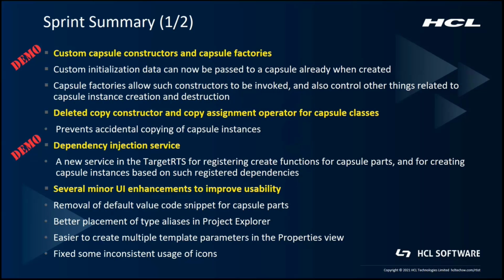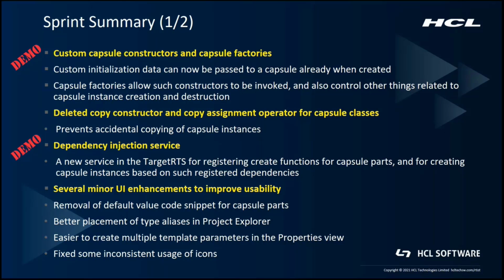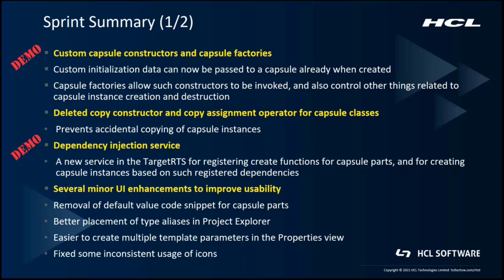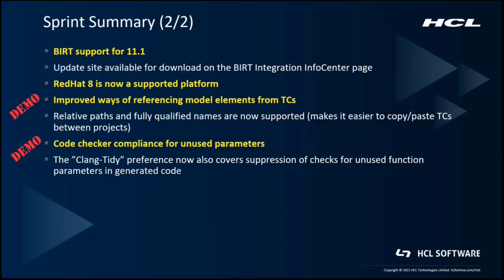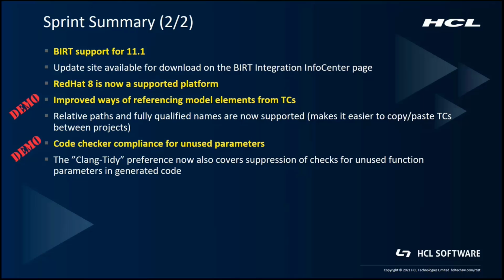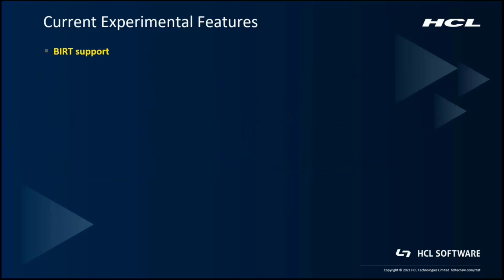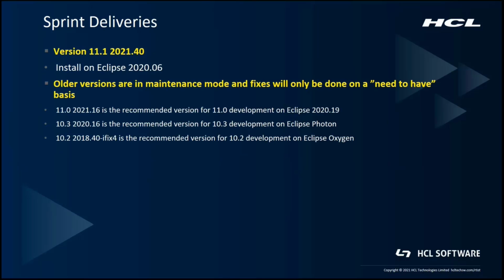HCL RTist - Sprint Demo 2021.40 - 1. Introduction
This video highlights the main improvements introduced in HCL RTist 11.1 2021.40.